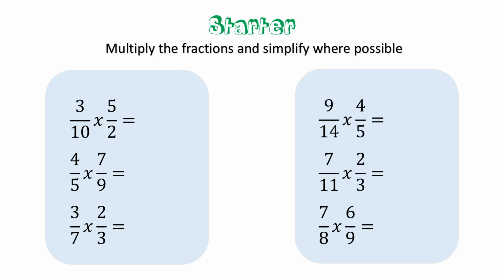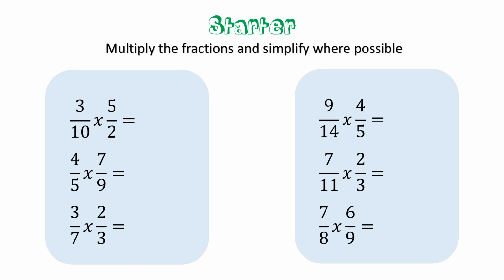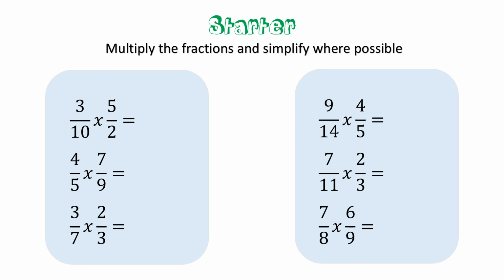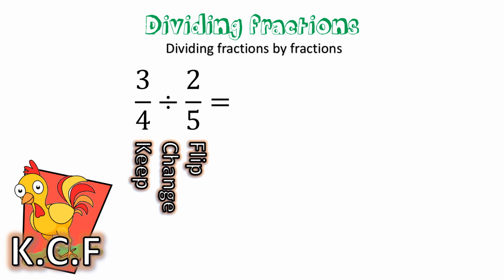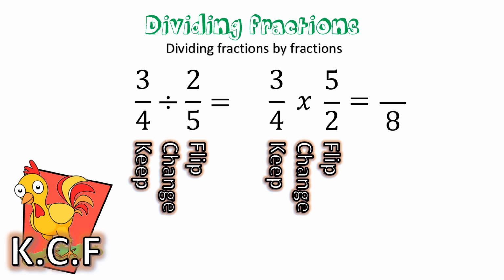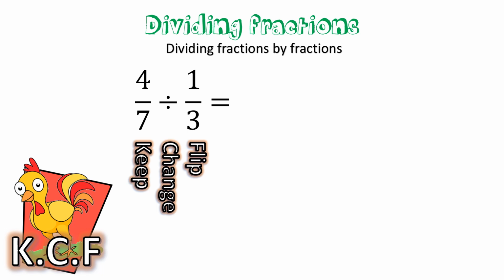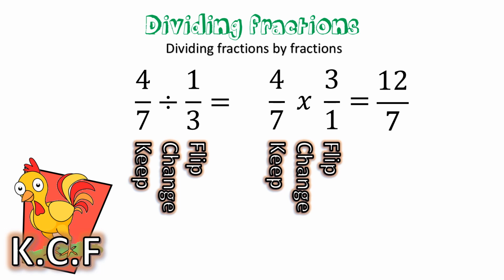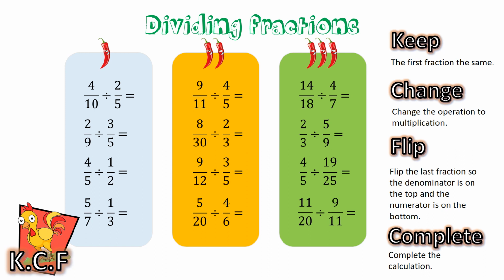How to divide fractions by fractions. (New for 2020)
A simple video explaining how to divide fractions by fractions.

Copyright:  This video is not intended to make reference to any name, name brand or entity related to fast food.  It serves only as a mnemonic to allow children to remember the key steps of the calculation